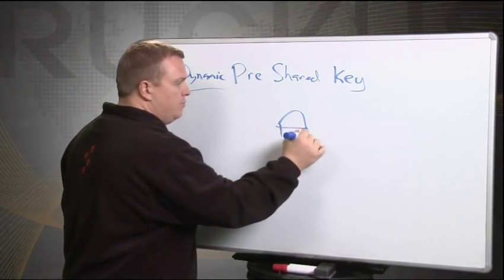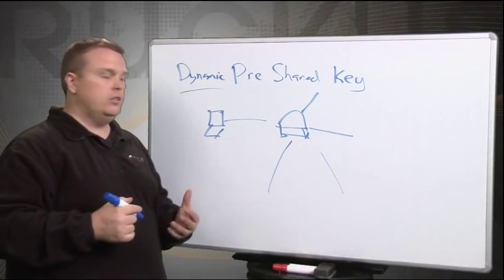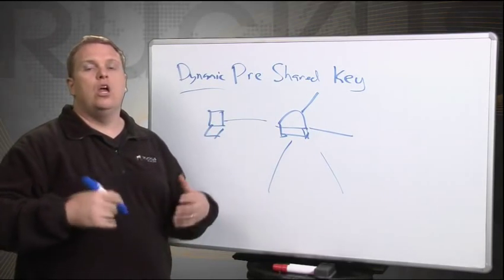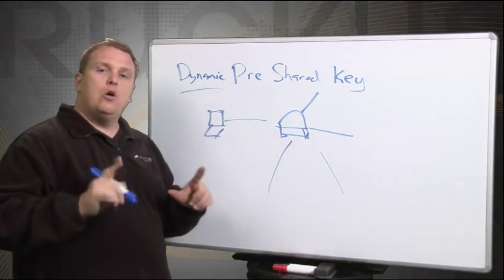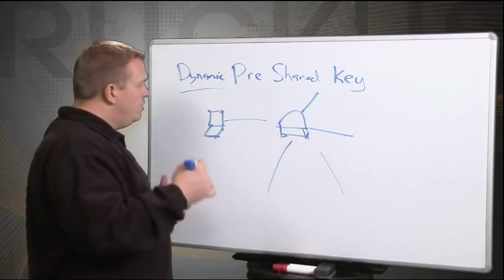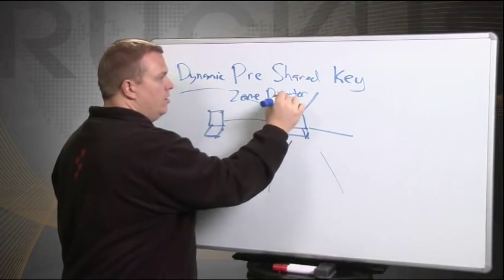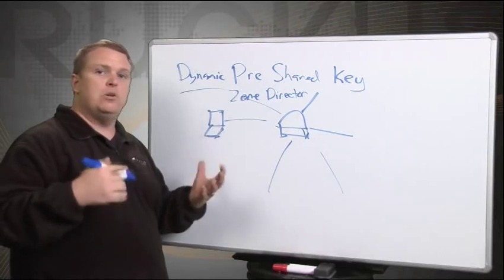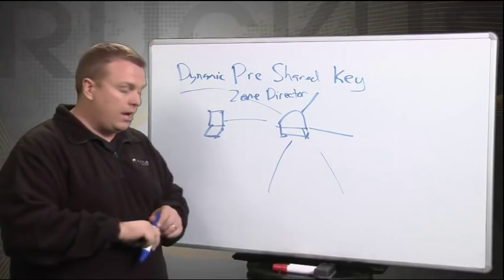Ruckus University: Dynamic PSK Security Explained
It’s now possible to make Wi-Fi very secure, but it’s not easy to do. Ruckus’ GT Hill shows how our Dynamic PSK technology makes locking down Wi-Fi simpler. In this Ruckus University video, you’ll learn the ins and outs of Wi-Fi security, and why Ruckus’ unique Dynamic PSK stands out.